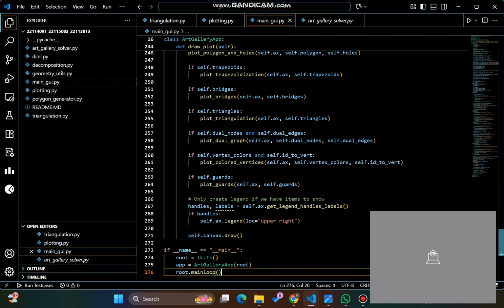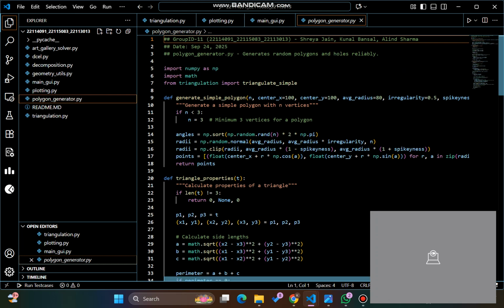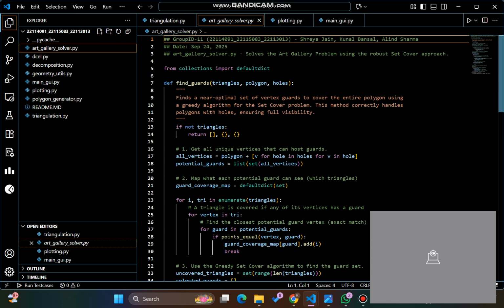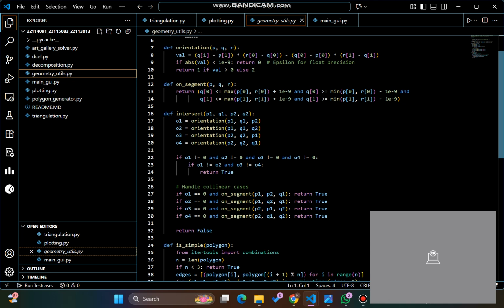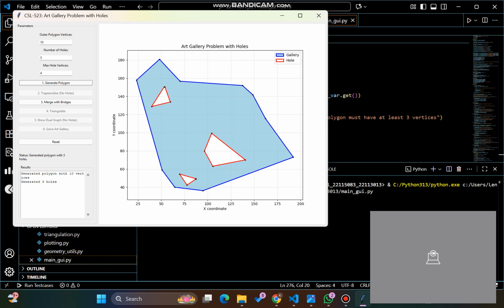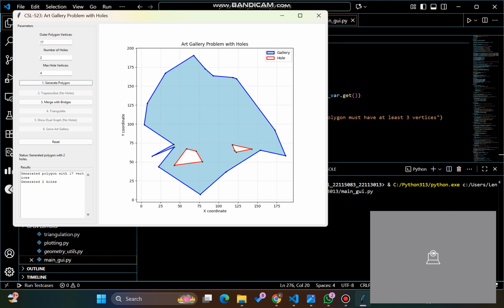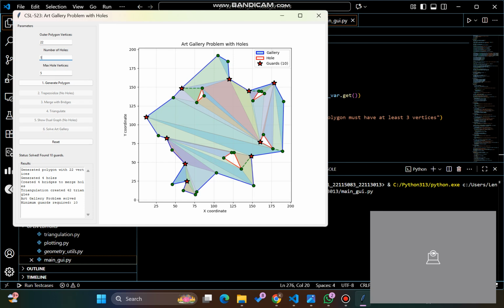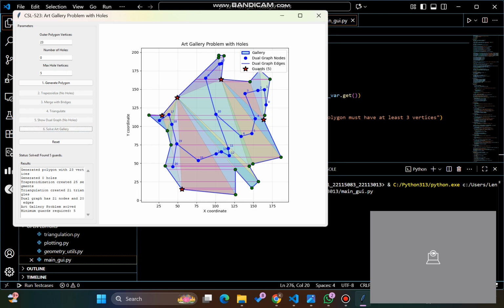Comp Geo Project 1